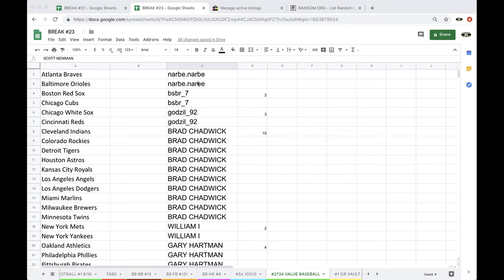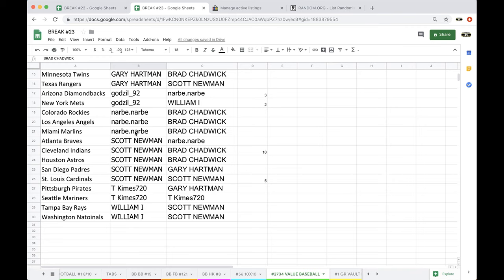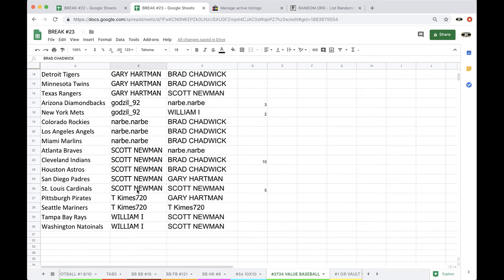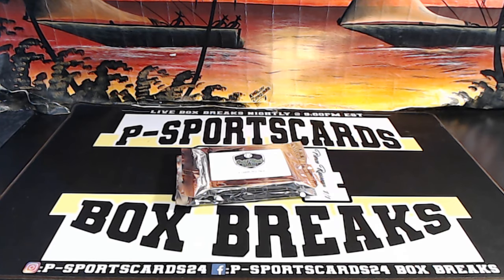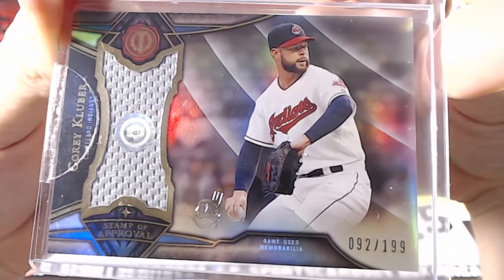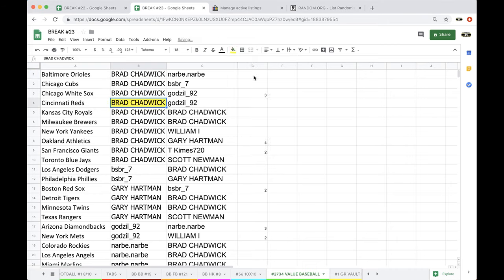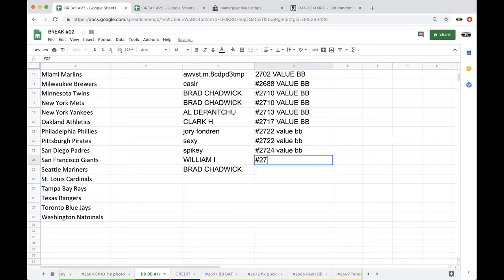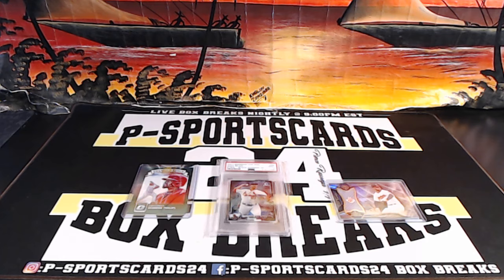BREAK #2734 - 2019 GOLD RUSH AUTOGRAPH VALUE BASEBALL LIVE PACK BREAK - 3 HITS